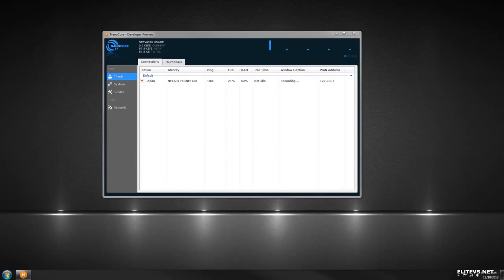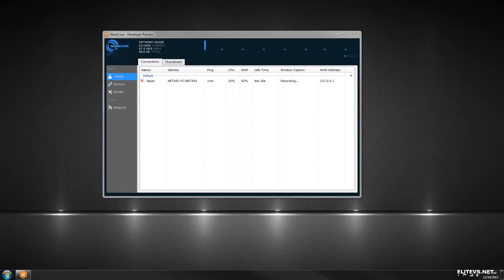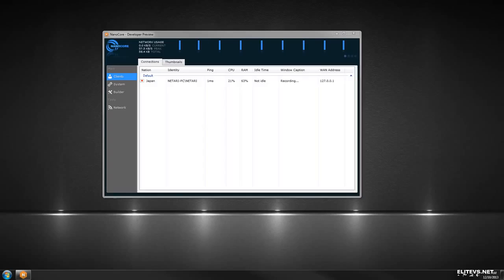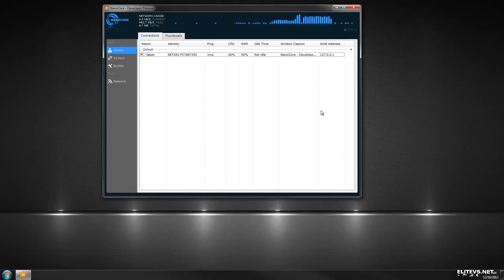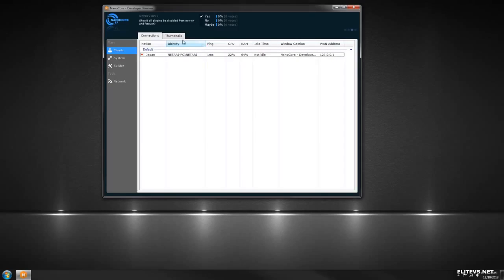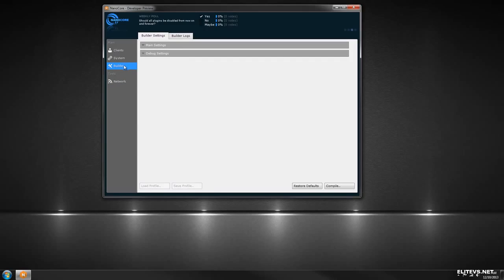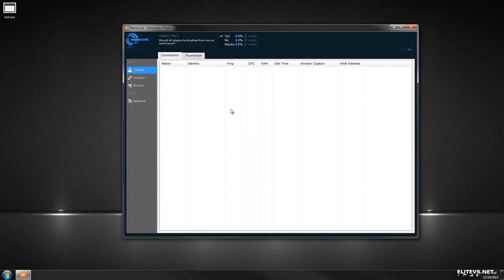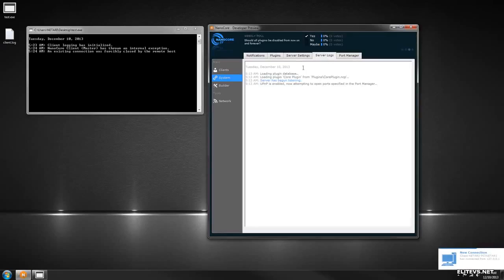Nanocore+All Plugins+Tutorial+download link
here is the latest and full version of nanocore including all plugins (ddos , keylogger , surveillance , stealer etc. more than 15 plugins )